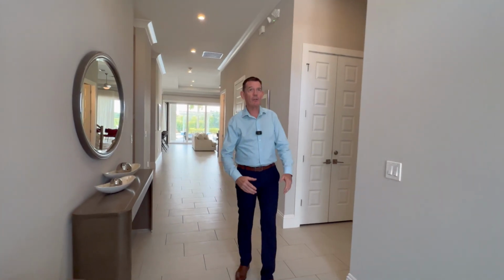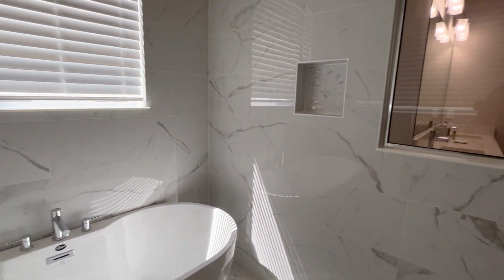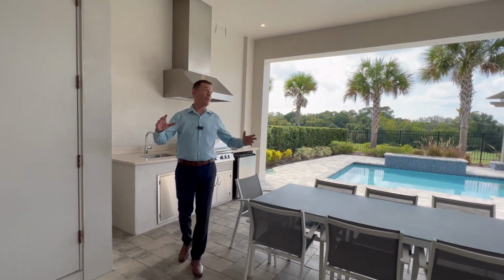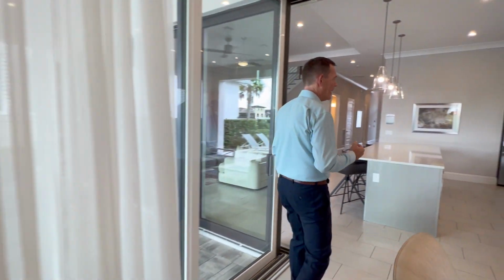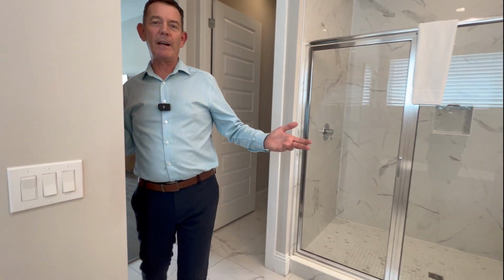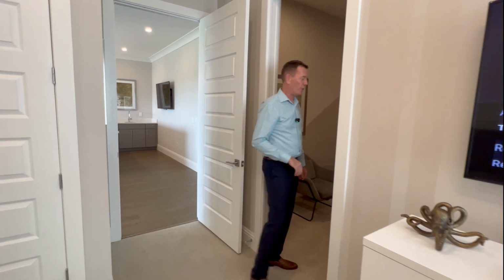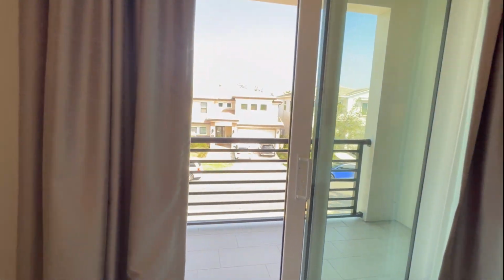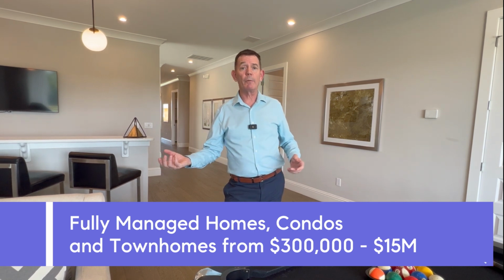A $3 Million Vacation Home Walkthrough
🏡 Explore the Ultimate "Business in a Box" Home at 954 Jack Nicklaus Ct, Reunion, FL 34747! 📦

Welcome to your dream home that doubles as a dynamic business opportunity! This stunning property offers the perfect blend of luxurious living and a ready-made entrepreneurial venture, all nestled within the prestigious Reunion community. Get ready to experience the epitome of convenience, style, and potential all under one roof.

🔑 Key Features:
✅ Prime Location: Situated in the coveted Reunion community, this home is surrounded by world-class amenities and attractions, making it an ideal spot for visitors and residents alike.

✅ Luxurious Living: Boasting 8 bedrooms and 10 bathrooms, this spacious home provides ample room for relaxation and entertainment. The elegant interior features high-end finishes, modern appliances, and breathtaking architectural details.

✅ Turnkey Business: What sets this home apart is its unique "Business in a Box" concept. With a fully equipped home like this you can enjoy owning a home near Disney World with unlimited personal usage and the ability to gain rental revenue - all backed by professional property management

✅ Resort-Style Amenities: As part of the Reunion community, you'll have access to a plethora of amenities, including golf courses, swimming pools, spa, dining options].

✅ This home includes an ACTIVE Reunion Resort Membership (no closed to new members) which allows access to all pools, restaurants and the famous Reunion Resort Water Park

Matt Dixon
Real Estate Advisor
Realtor
Compass Florida
7940 Via Dellagio Way

Compass Florida, LLC d/b/a Compass is a licensed real estate broker and abides by equal housing opportunity laws. Information is compiled from sources deemed reliable but is subject to errors, omissions, changes in price, condition, sale, or withdrawal without notice. No statement is made as to accuracy of any description. All measurements and square footages are approximate. This is not intended to solicit property already listed. Nothing herein shall be construed as legal, accounting or other professional advice outside the realm of real estate brokerage.